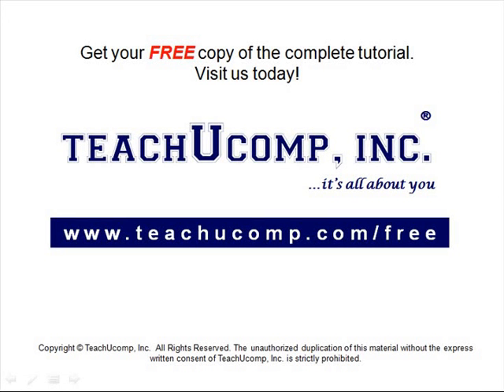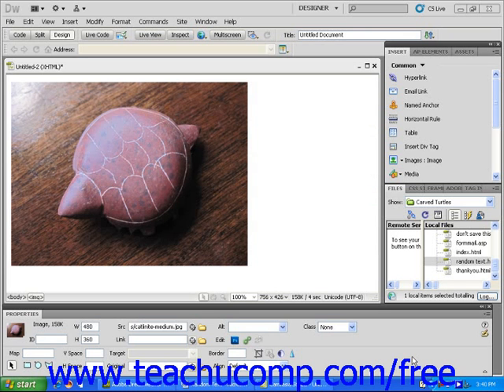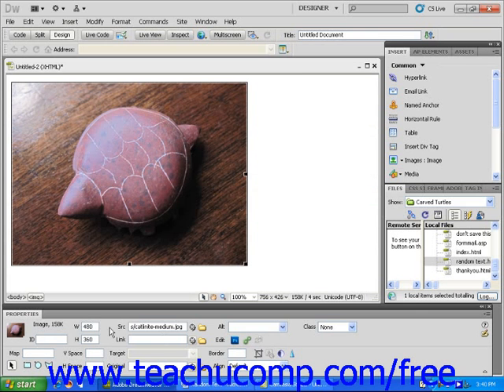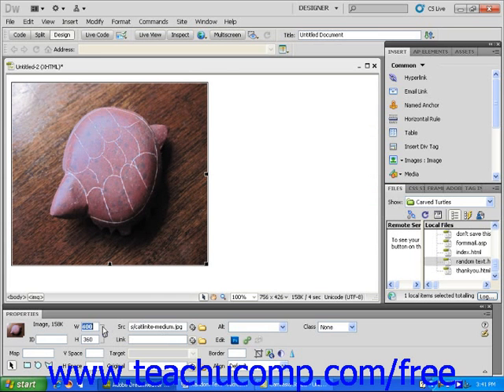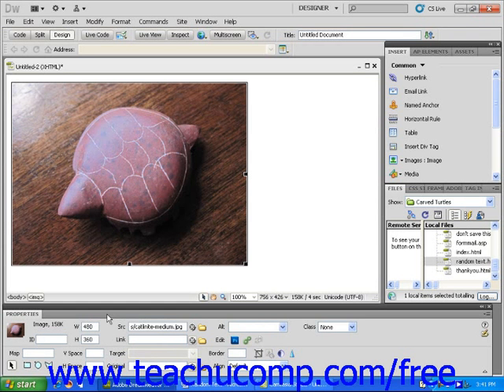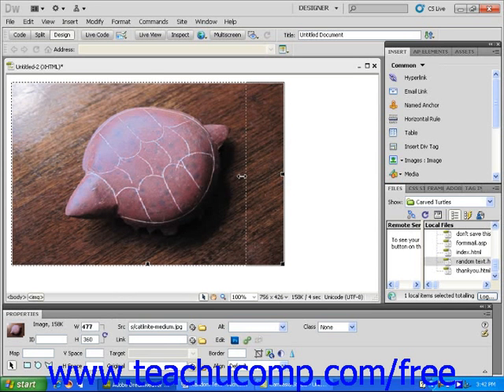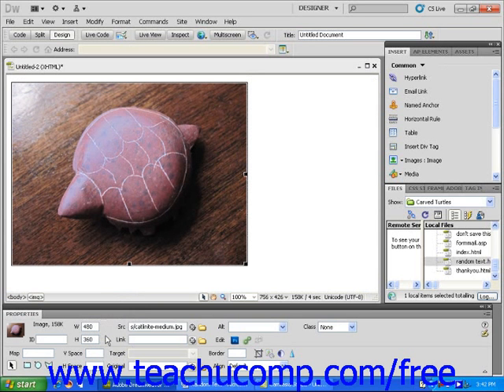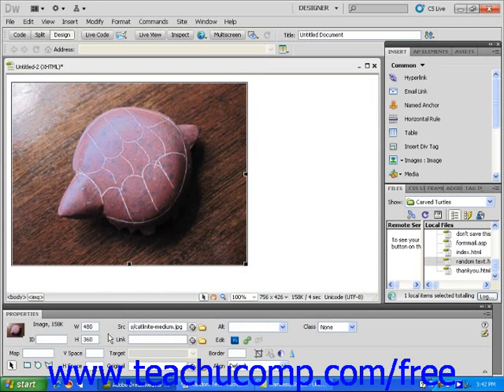Dreamweaver CS5 Tutorial Resizing Images Adobe Training Lesson 4.8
Learn how to resize images in Adobe Dreamweaver A clip from Mastering Dreamweaver Made Easy v. CS5. - the most comprehensive Dreamweaver tutorial available. Visit us today!